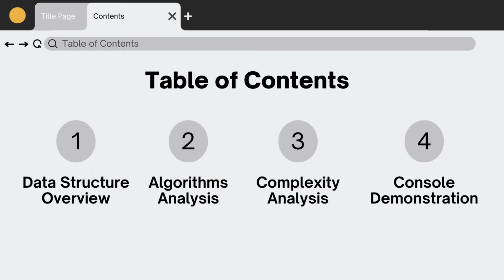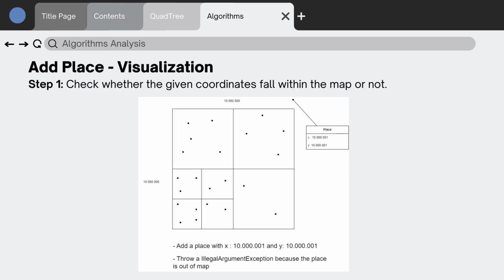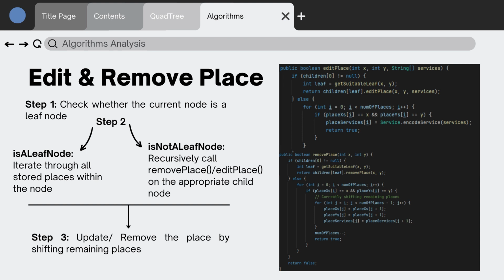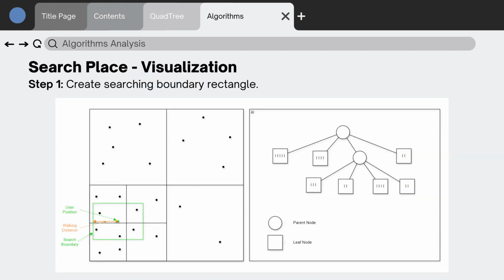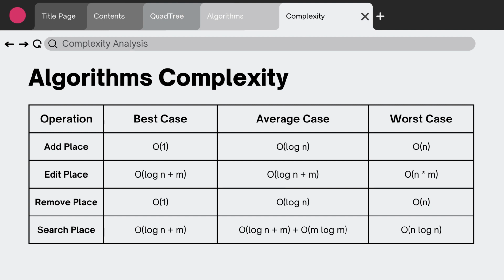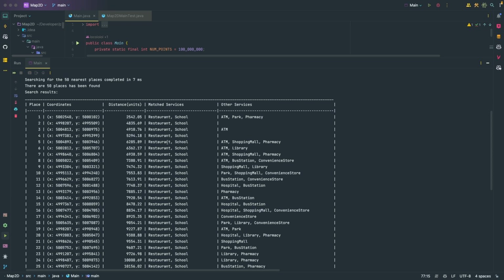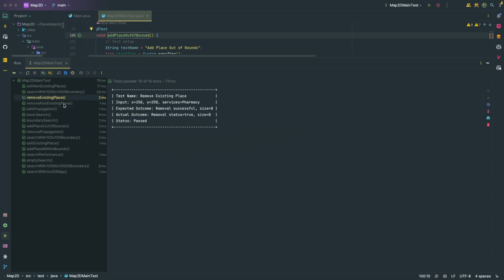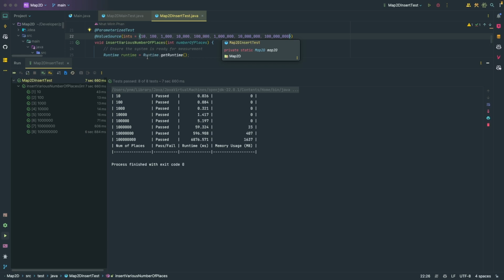COSC2658 - Data Structures & Algorithms - Group 7 - Demonstration Video